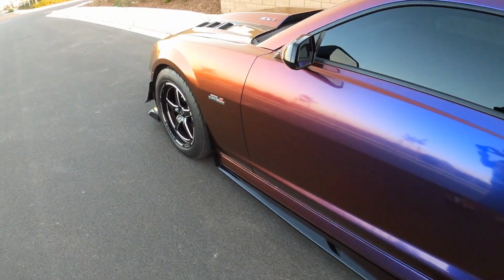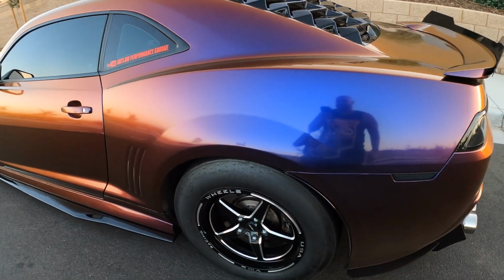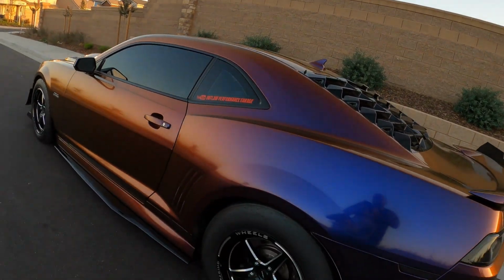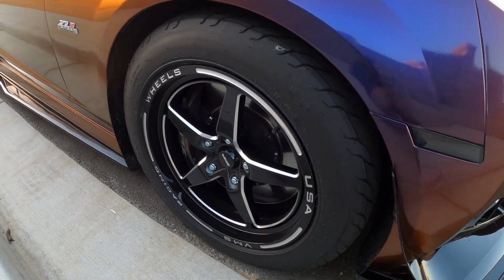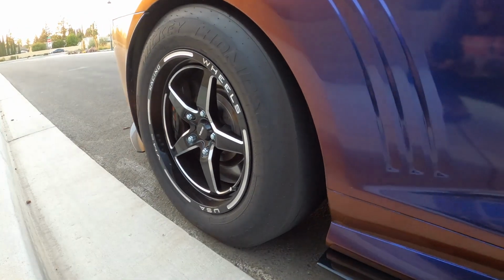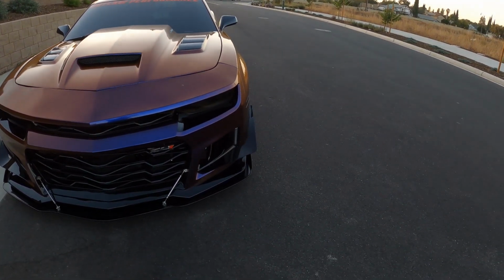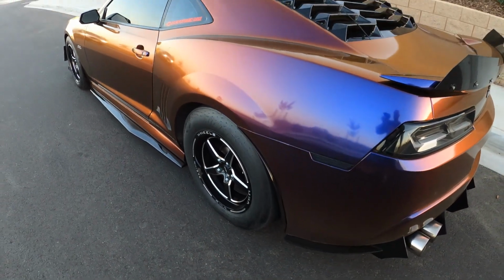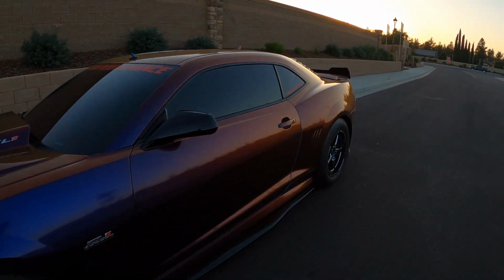POV HIGH BOOST ZL1 CAMARO ROAD TEST ON SLICKS AND SKINNIES!! DO SLICKS REALLY WORK ON THE STREET?!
MICKEY THOMPSON ET STREET R TIRES AND FRONT RUNNERS PUT TO THE TEST ON THE STREET!! DO THEY REALLY WORK FOR BETTER TRACTION ON THE ROAD?. CAN THEY PUT DOWN 900 HP TO THE PAVMENT  IS WHAT WE WANT TO KNOW!?